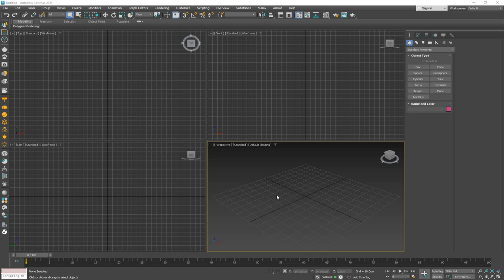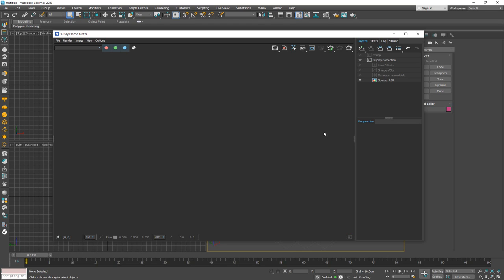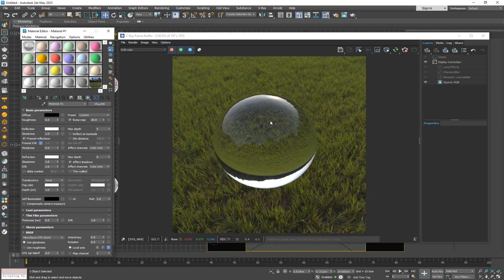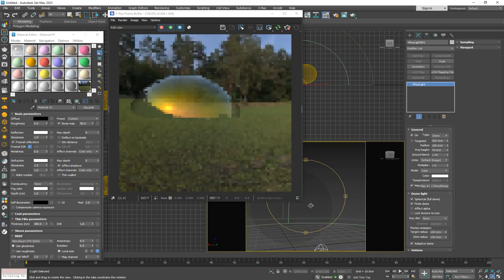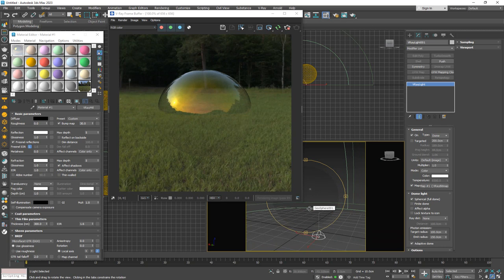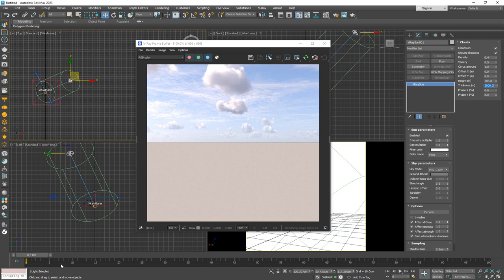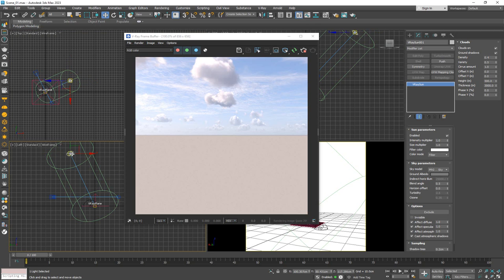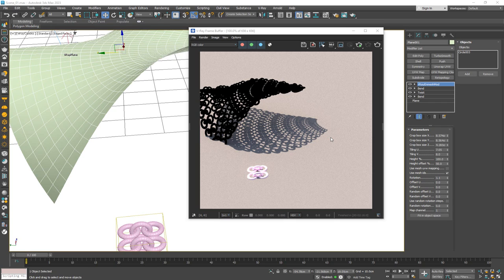New Features of Vray 6 for 3ds Max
In this video you can have a quick overview of what are the new features of the upcoming new version of Vray 6 for 3ds Max.